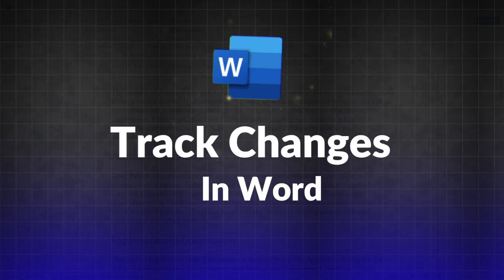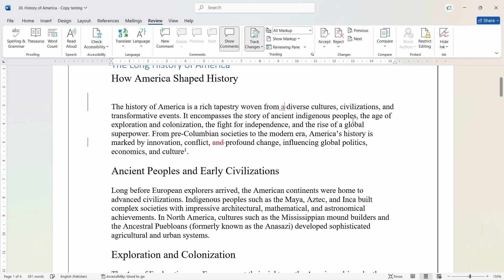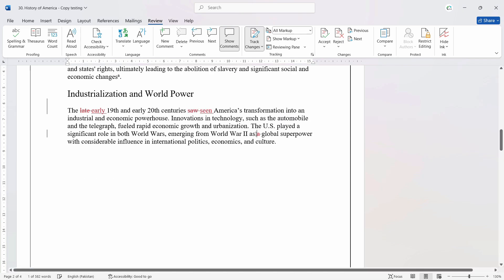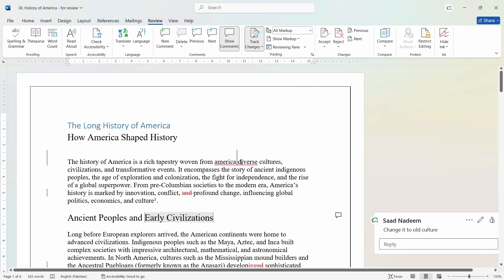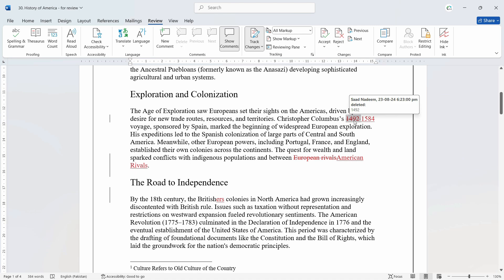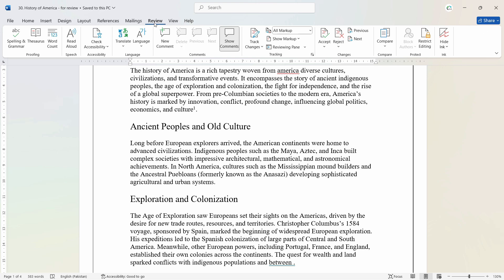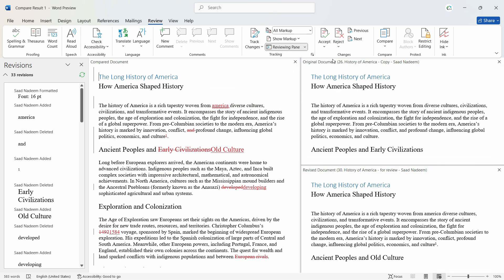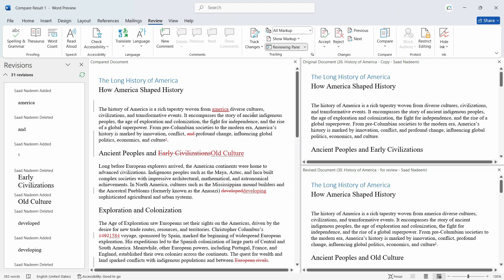How to track changes in word 2024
In this Topic We will learn How to track changes in word 2024. For more informative videos like this please mention down below in comments about future topics you wanna see on this channel and ill add them for you